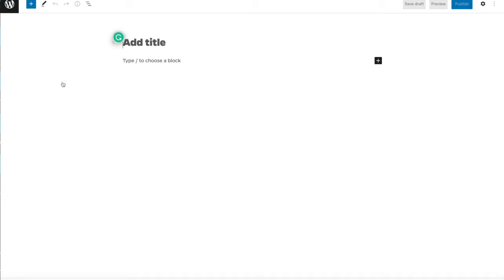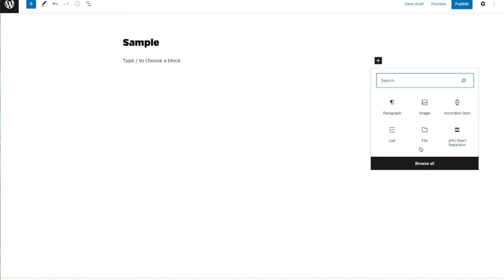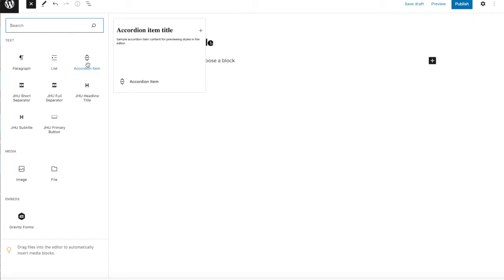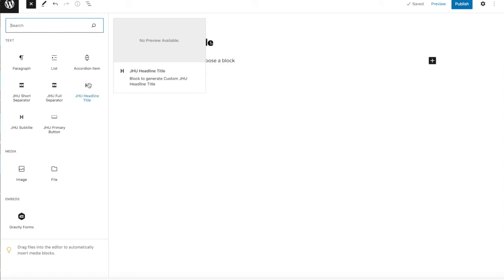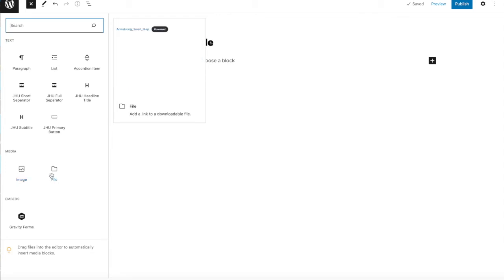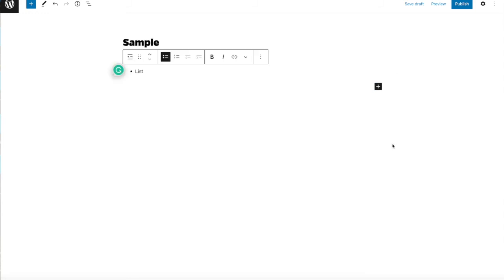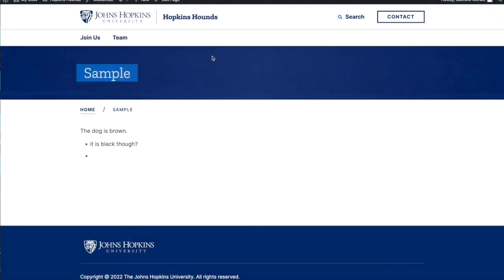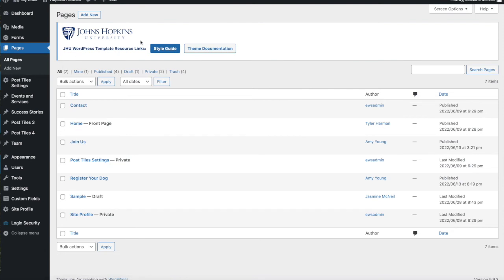Adding and Building Your Webpages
How to add new pages to your JHU Universal Wordpress themed site.